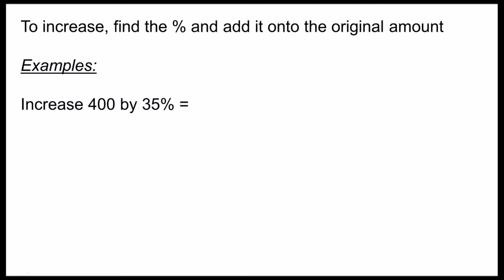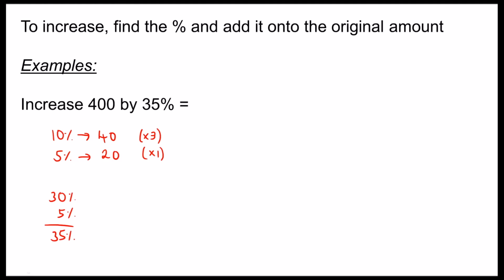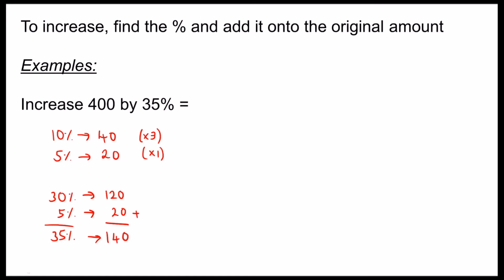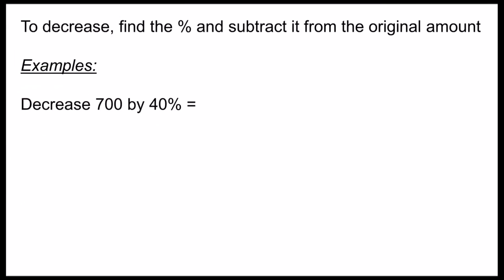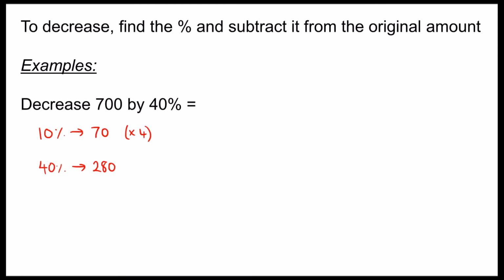Wednesday Lesson 2 Percentage Increase & Decrease (3/3/2021)